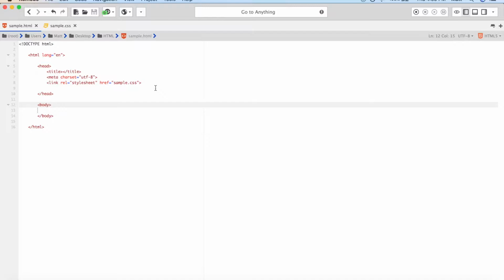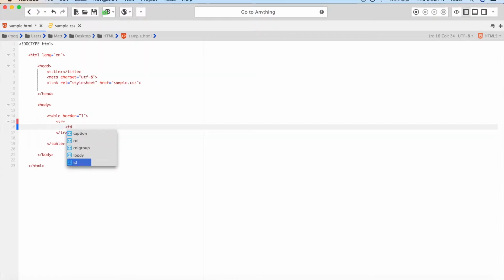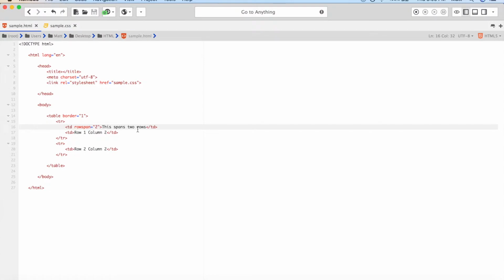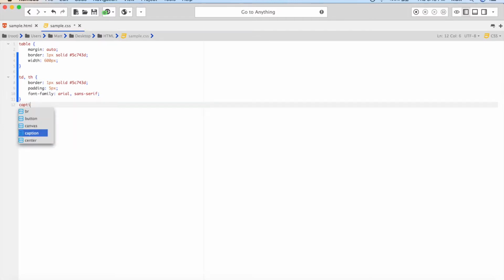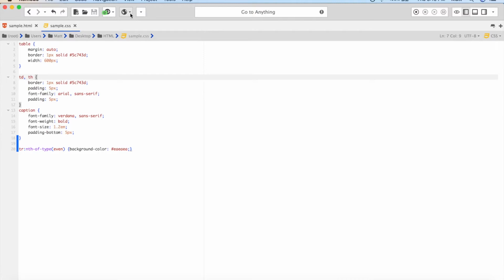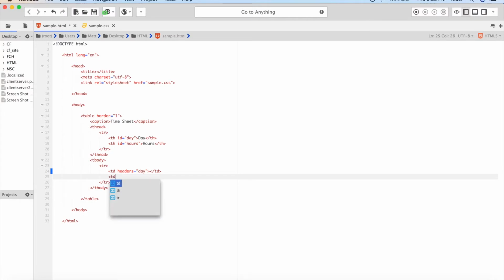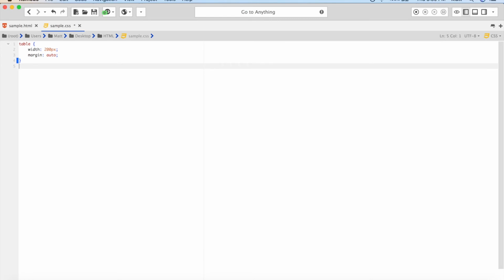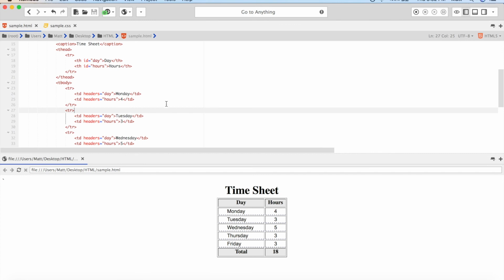HTML5 Website Design Tutorial Part #6 | Tables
Learn how to create tables with HTML5 in part 6 of this website design tutorial series. In this video you will learn everything there is to know about tables in HTML5, and then I will show some examples of how to style tables with CSS (Cascading style sheets).

If you haven't watched this series from the beginning, I highly recommend doing so!